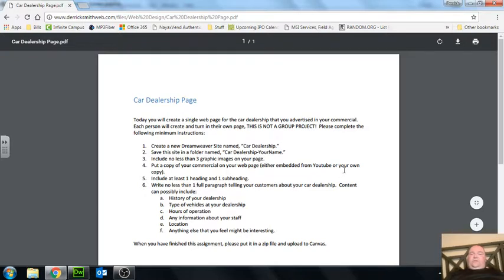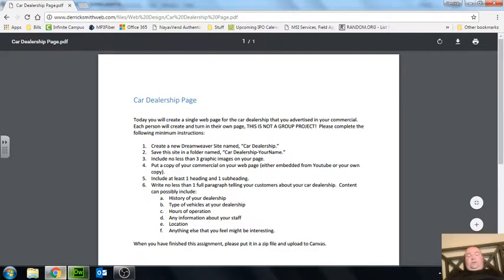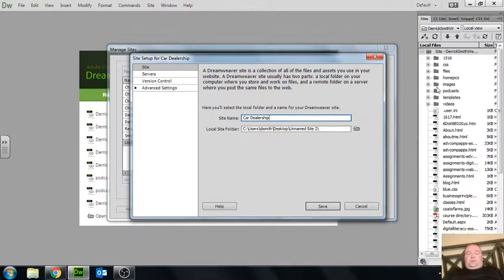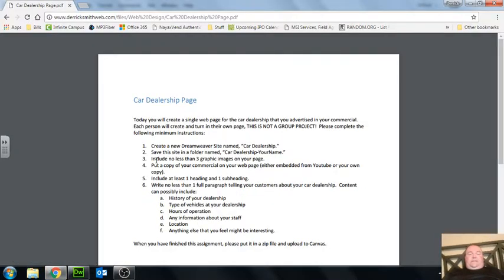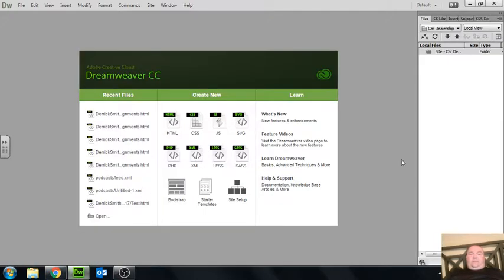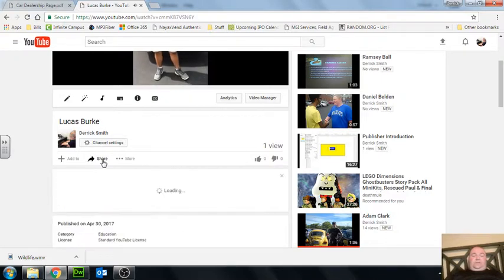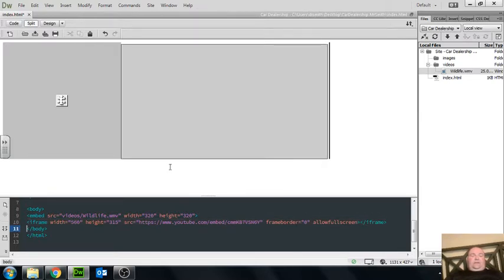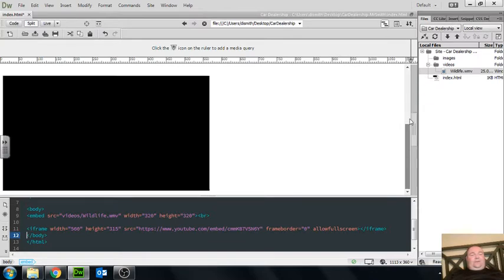Embedded Video Demonstration